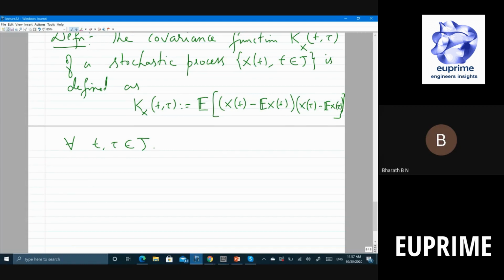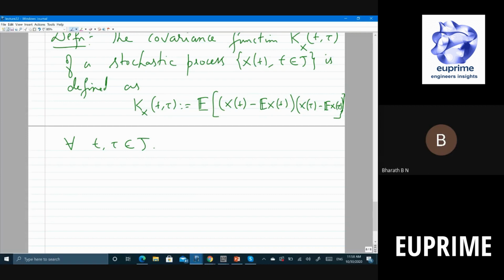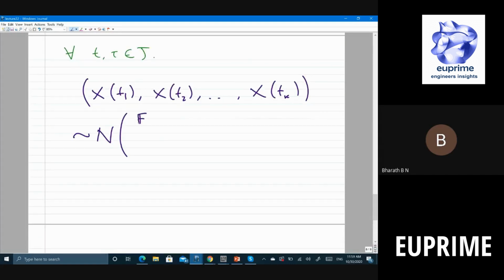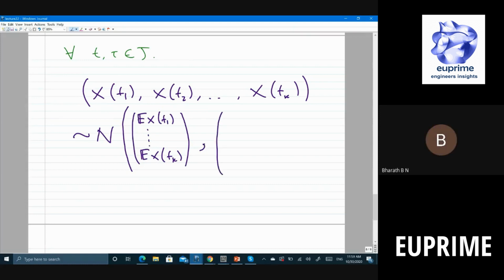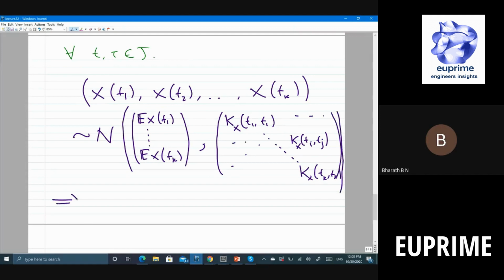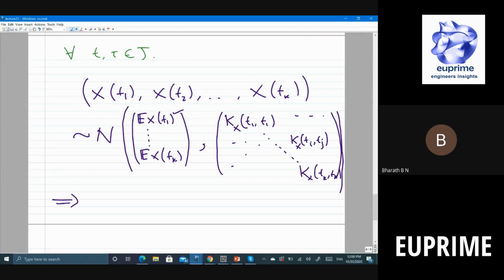ML/AI: Covariance Function